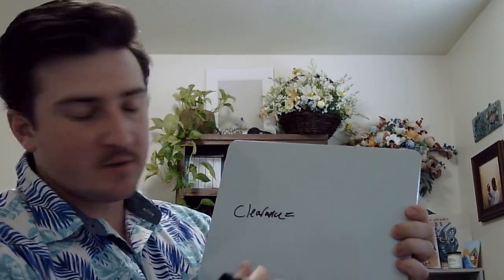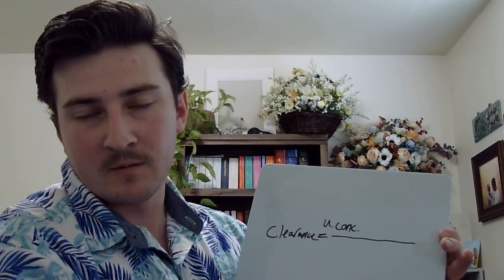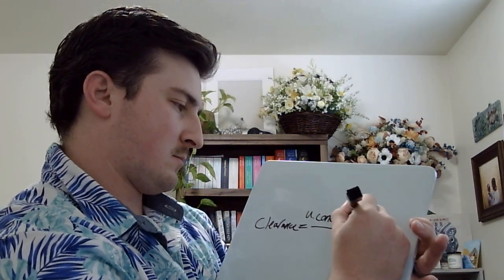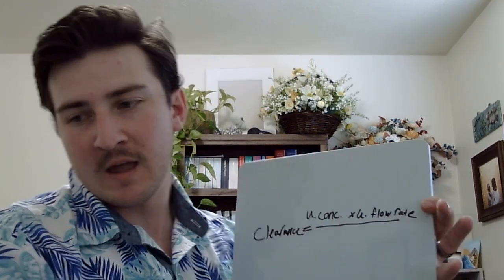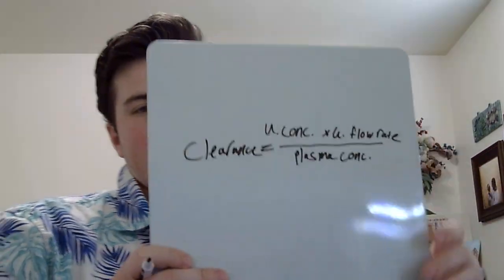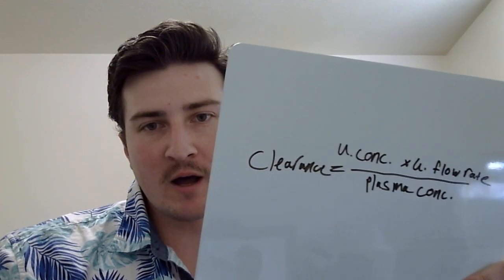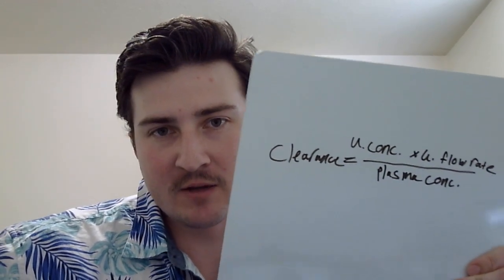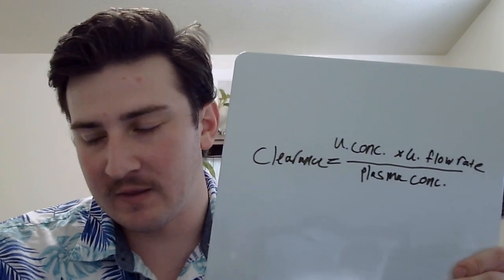Bio 461 Exam 4 Essay 1